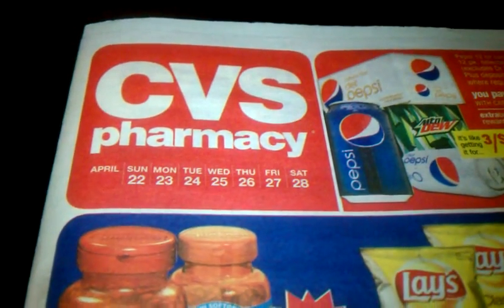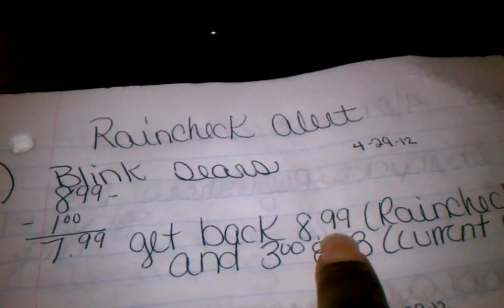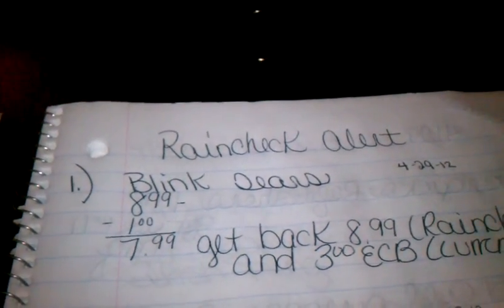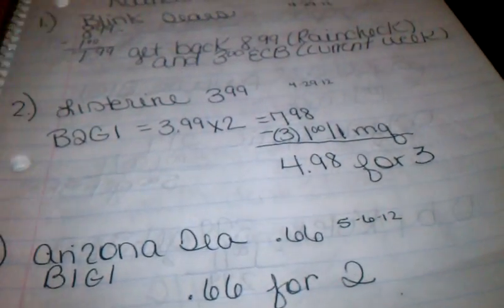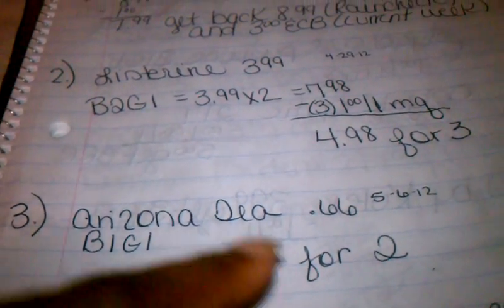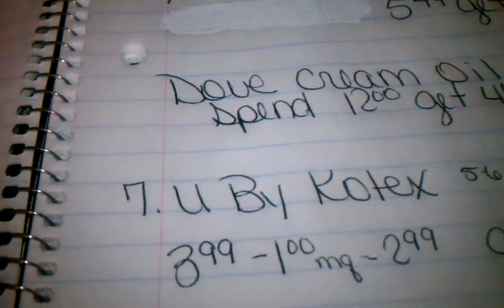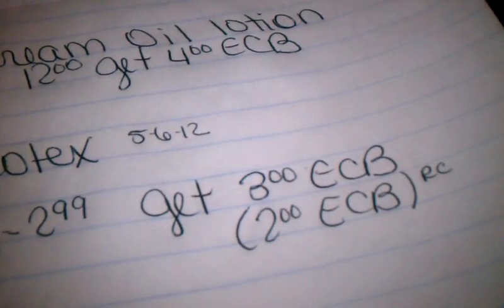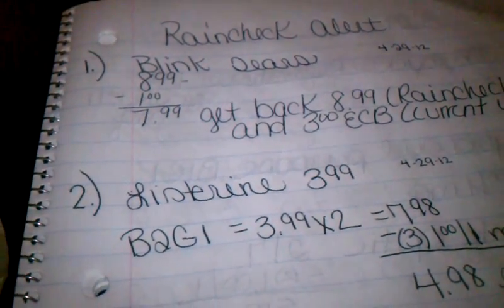Raincheck alert!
Details to come